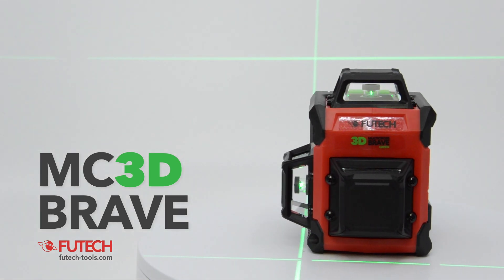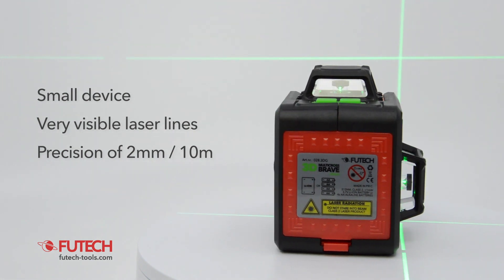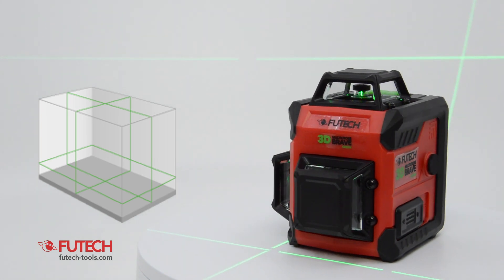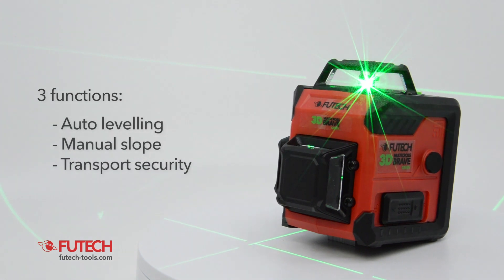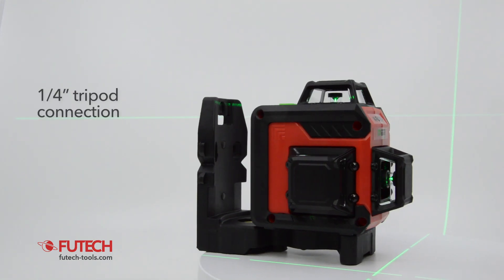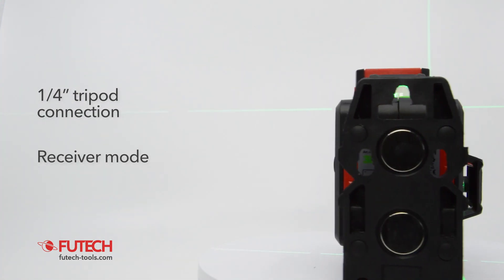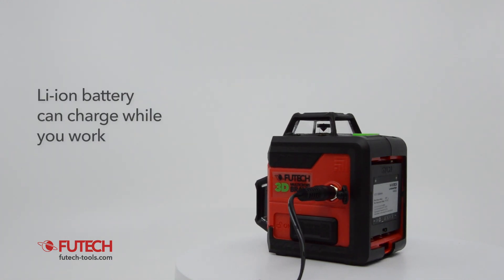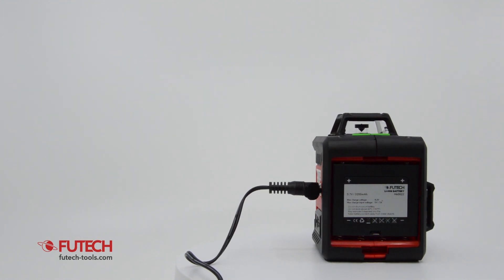FUTECH Multicross 3D Brave Green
The Futech MC3D Brave is a small and precise laser level. The green laser lines are very visible. By that, the MC3D Brave offers you confort and precision.

This construction laser can show 3 green laser lines over 360°. The 2 vertical lines form 4 angles of exactly 90° and a plumb line at their crossing.

You can use the pendulum lock to make manual slopes. The transport security protects the pendulum against damage during transport. The FUTECH MC3D Brave can mounted on a tripod with a 1/4" connection. The receiver mode makes it possible to use a receiver when working outside or in a brightly lit environment.

The FUTECH MC3D Brave is powered by a LithiumIon battery. The battery can be charged during operation of this cross line laser. It can also be replaced by another Li-ion battery or by 4 AA batteries.